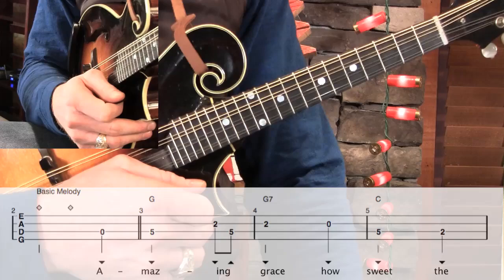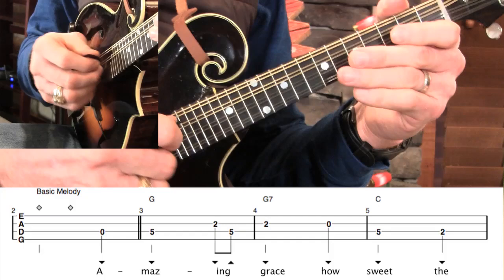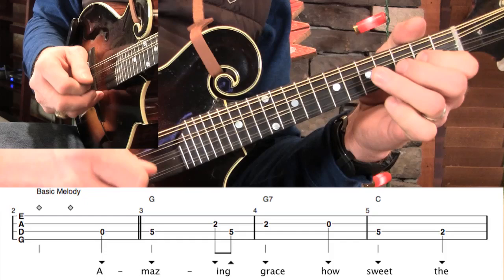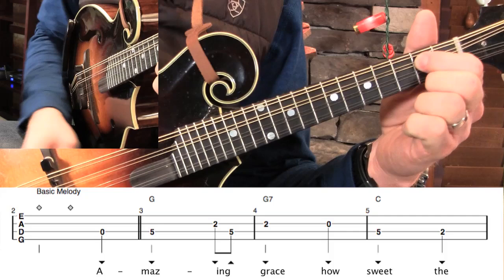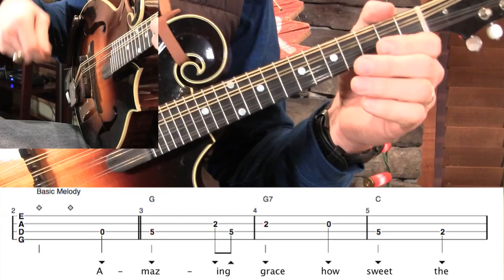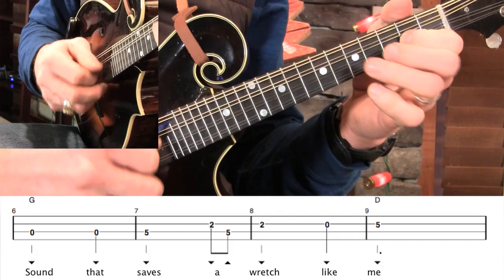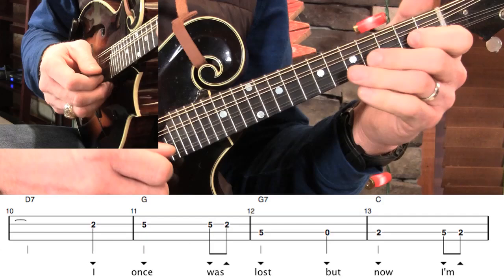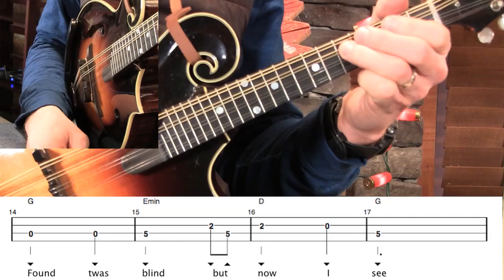Amazing Grace Build-a-Break Mandolin Lesson!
– Start with the basic melody and end with a tasty break! I'll take you from start to finish in the new Build-a-Break lesson Gold Pick members receive
– 30-minute detailed video lesson!
– Tabs in pdf/tef files!
– 3 speeds of jam track mp3's!